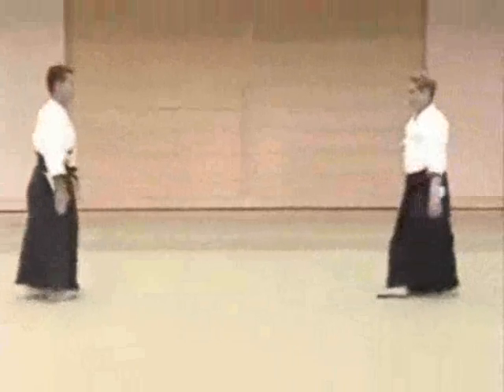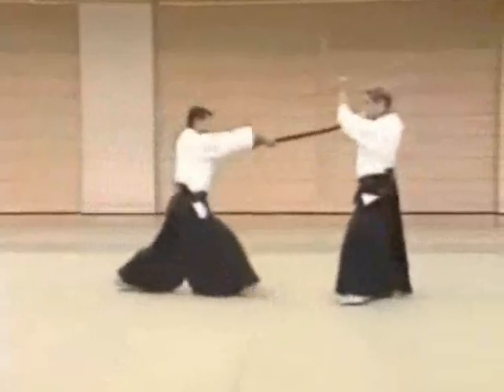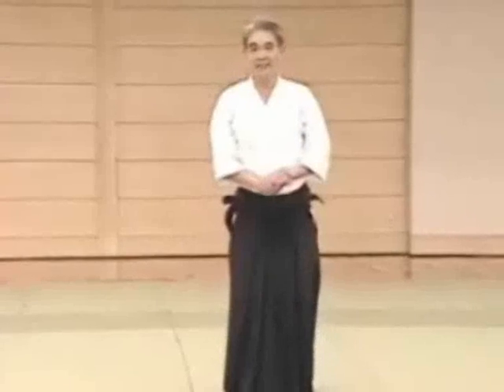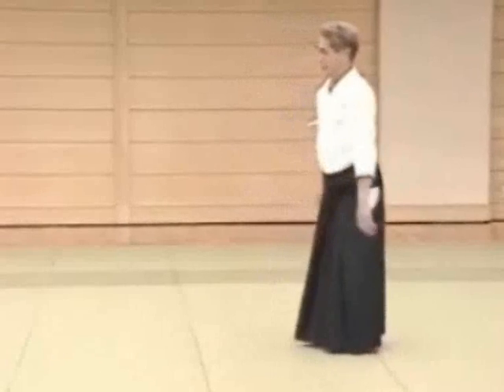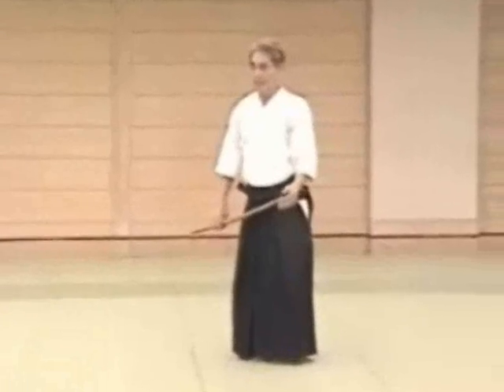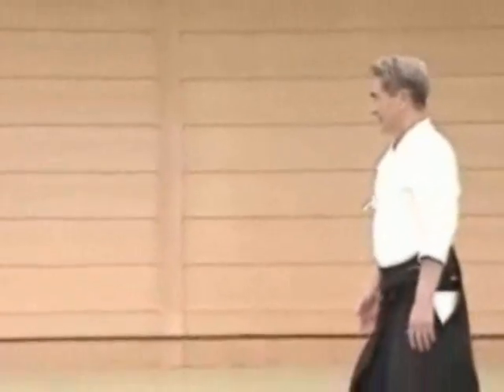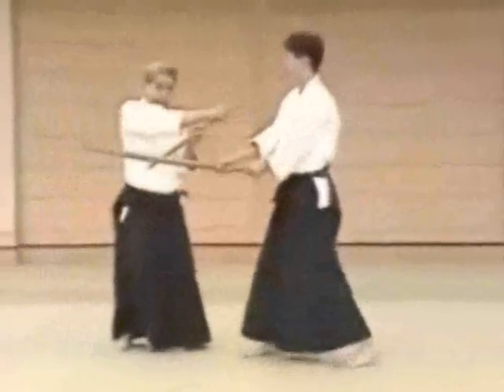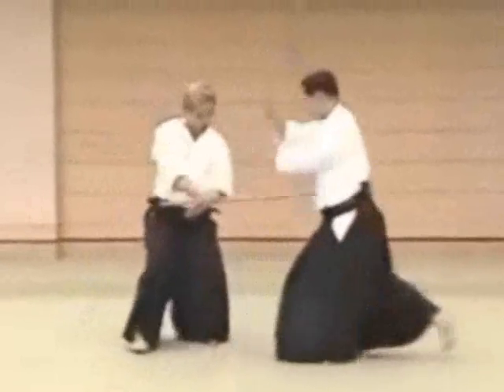Aikido Aihanmi Katatedori PART:3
Βασικη εκπaiδευση στο Aikido και οχι μονο...